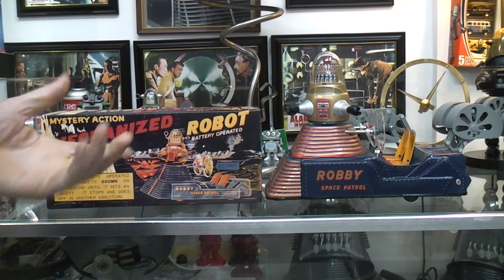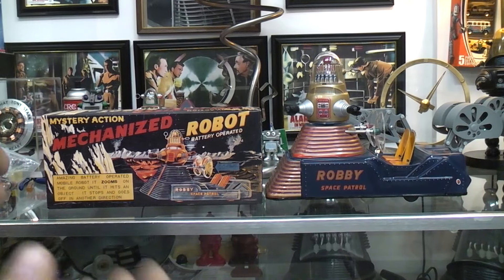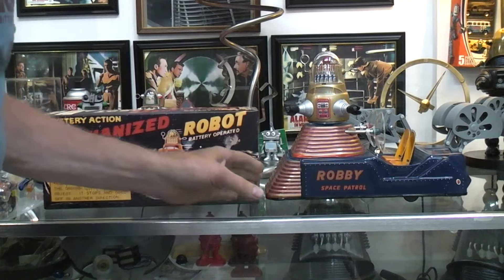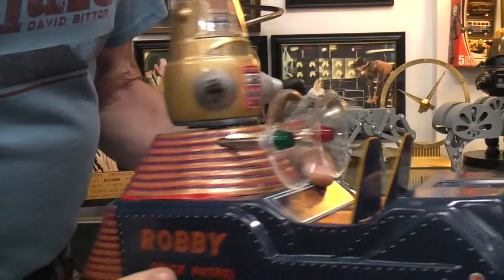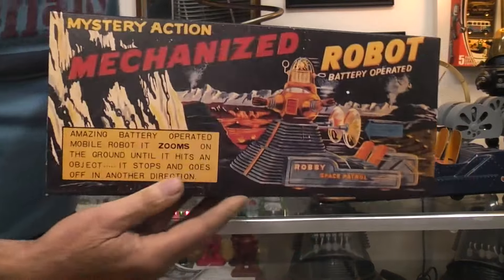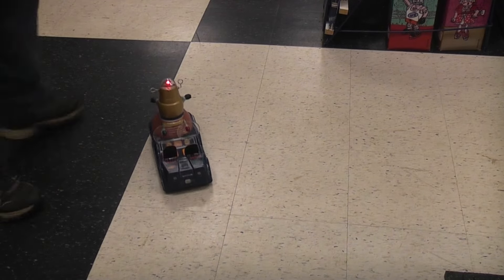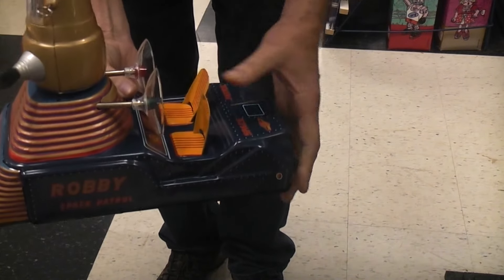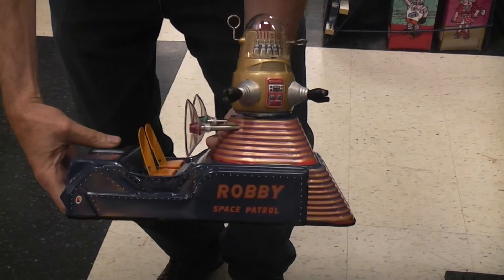Mystery Action Mechanized Robot. Robby Jeep. Mikes Train House 1990's reproduction.